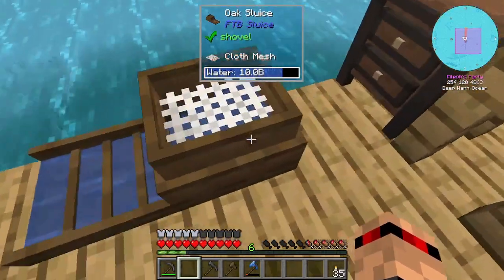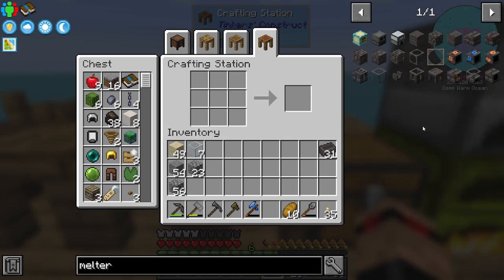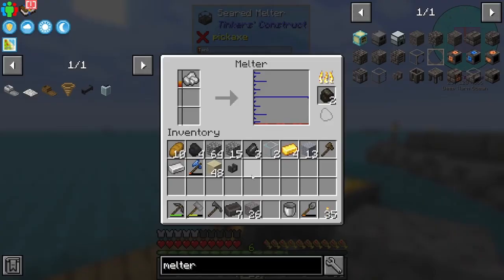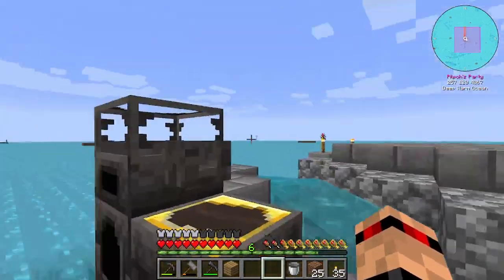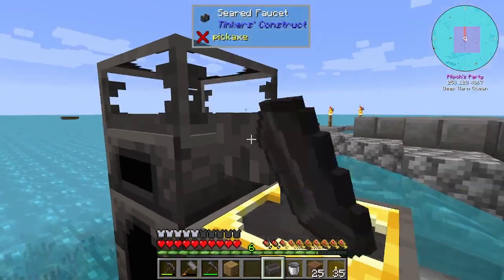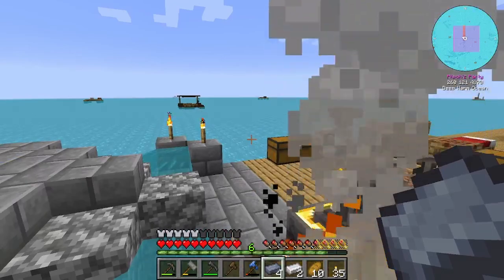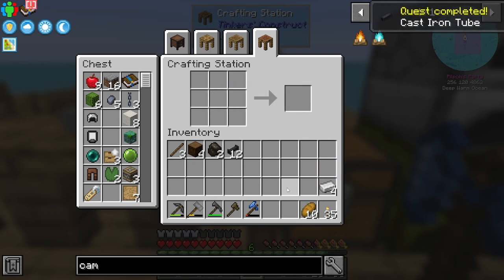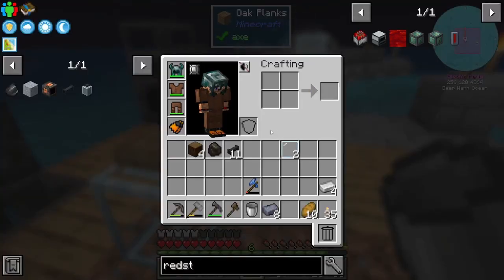FTB Oceanblock 1.16.5 - Episode 3 Tinkering with the sluice is very jarring...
FTB Launcher - Oceanblock

Semi-automated resource production, getting into tinkers and finishing with the FTB Jar mod.

Still new so I really don't know what else to put here soooo here is a copy paste from the FTB forums describing the mod pack.

Expect many changes to what you’re used to, encounter custom structures within the deep depths of the sea. Experience the true beauty of the obsidian boat, especially in water.

With over 550 quests to guide you through this wet and wild journey, you’ll never loose things to do. Nor will you feel bored, with the addition of rafts to break. A new addiction can form, the endless hunt for treasures among the infinite oceans. An entirely new crafting system, Tempered jars.

FTB Oceanblock can be found exclusively on the new FTB App available